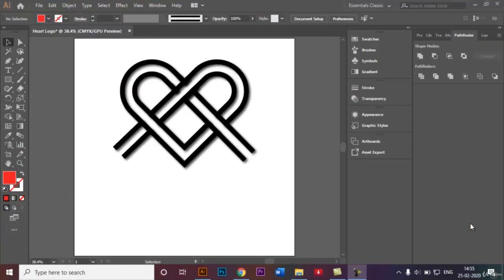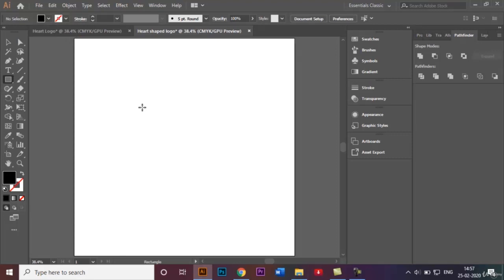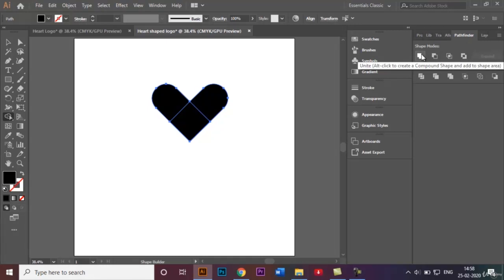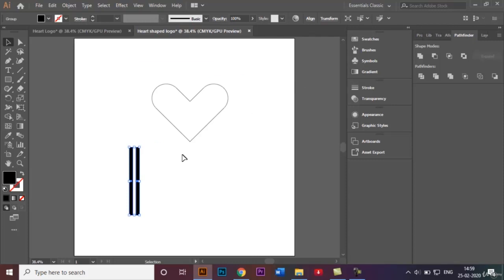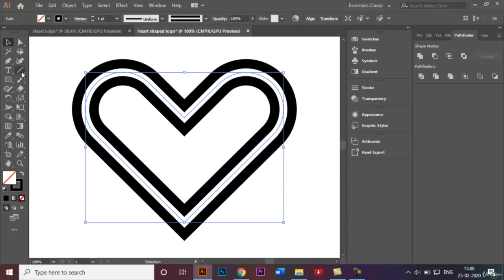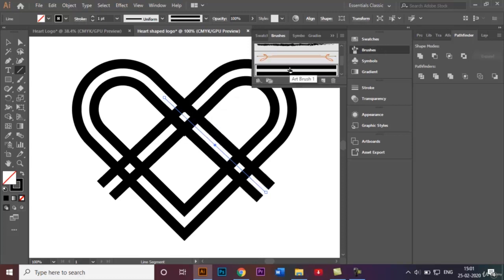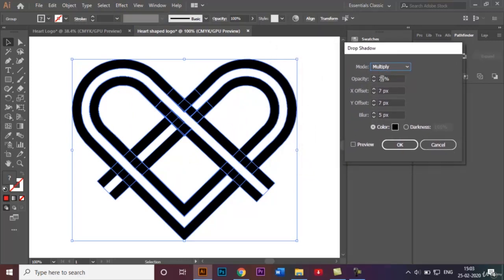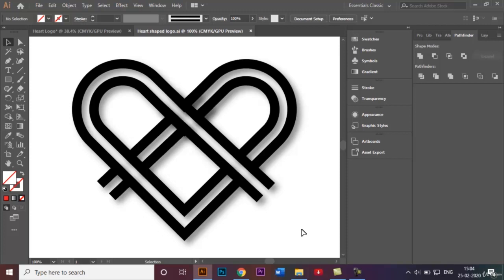Heart Shaped Logo : Adobe Illustrator Master Class Part 104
This course will help you learn the basics as well as advanced levels of concepts and applications in Adobe Illustrator CC 2020. It covers real world applications of:

1. Logo Design
2. Packaging Design & 3D Mock-Up
3. Typography and Color Theory
4. Social Media Posting

Also, the tools of Adobe Illustrator have been thoroughly explained that will help you in creating the designs with much ease.

Salient Features of this Course:
1)A comprehensive course consisting of 179 video lectures that are organized in a pedagogical sequence.
2) Detailed explanation of all tools and commands used in the course.
3) Step-by-step instructions to guide the users through the learning process.
Practice Test
4) You will get a Certificate of Completion after completing the course.

The students are going to learn the tools of Adobe Illustrator CC 2020. Along with the tools they will get a thorough knowledge of Logo Design, Typography and color theory, Social Media Posting, Packaging Design and 3D Mock-up.

This course starts teaching you from scratch so there are no prerequisites.